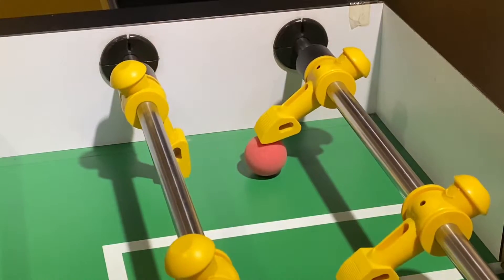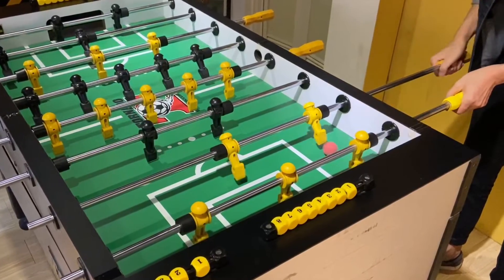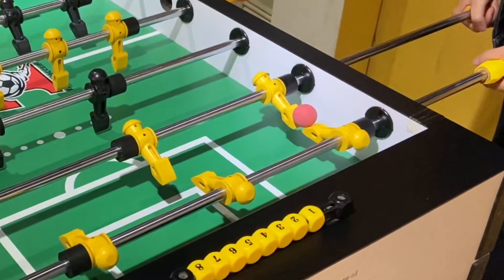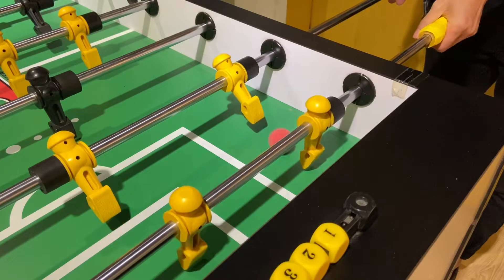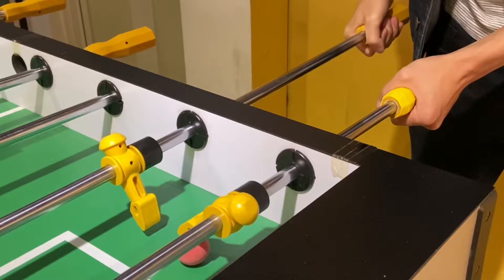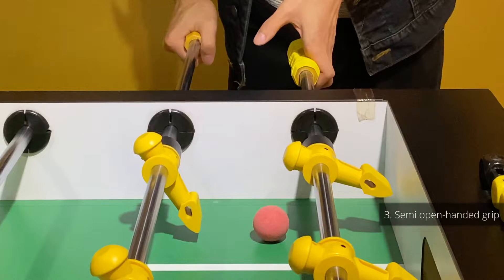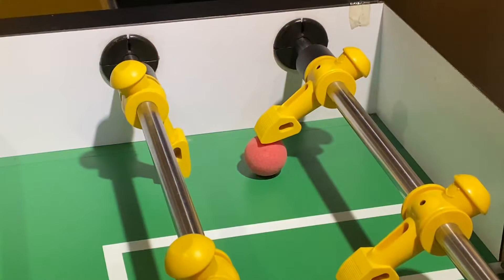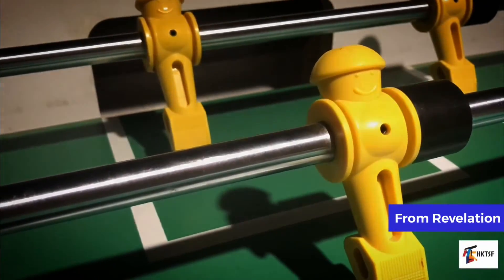The BEST WAY to LIFT the Ball? | Foosball Academy: Ep. 17 (foosball tips)